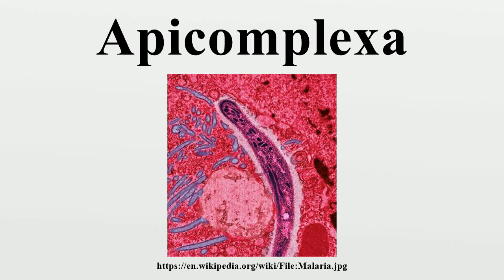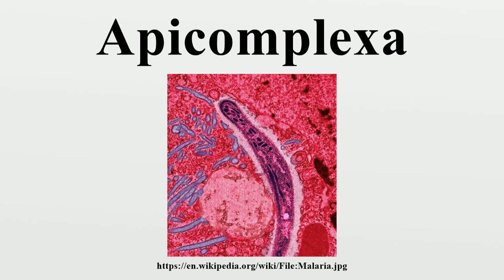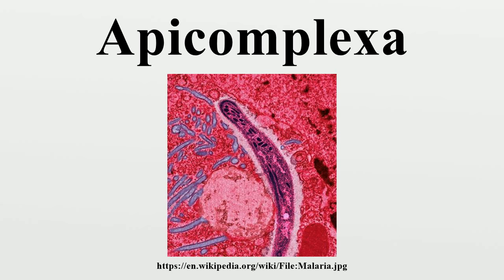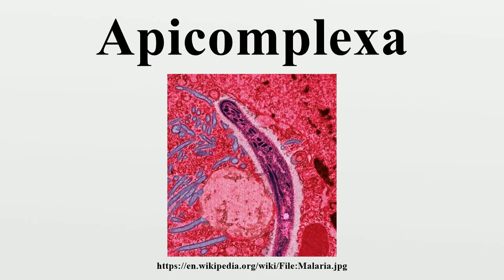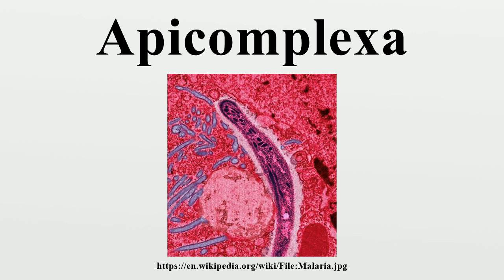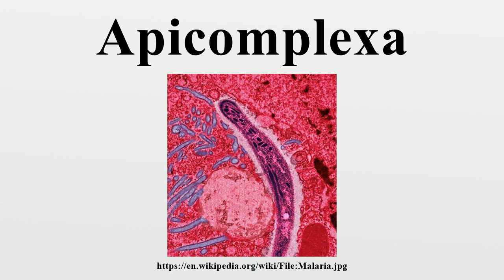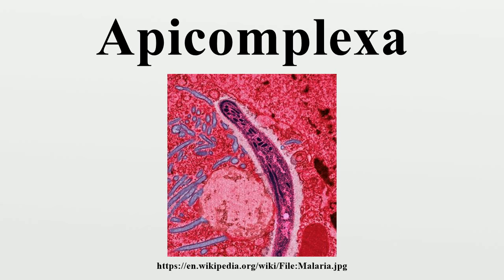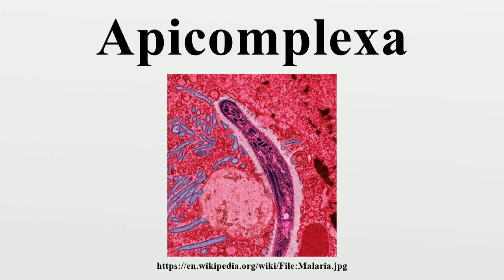Apicomplexa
The Apicomplexa (also called Apicomplexia) are a large phylum of parasitic protists.Most of them possess a unique form of organelle that comprises a type of plastid called an apicoplast, and an apical complex structure.

Image-Copyright-Info
Image-Copyright-Info